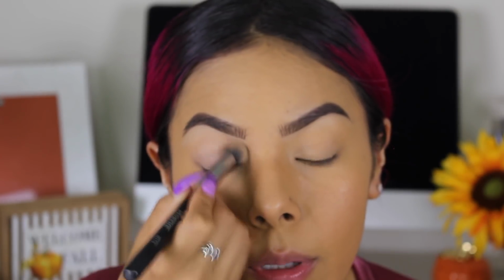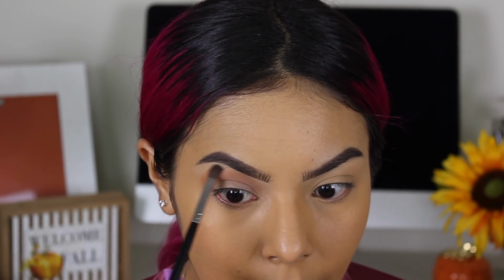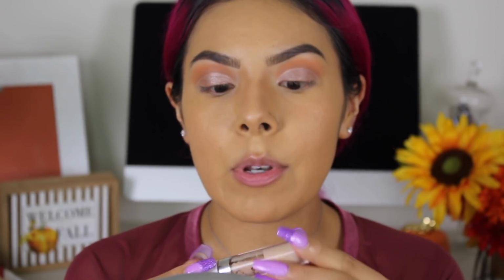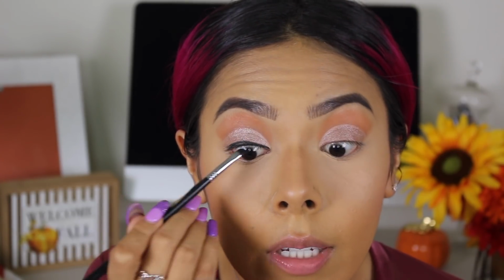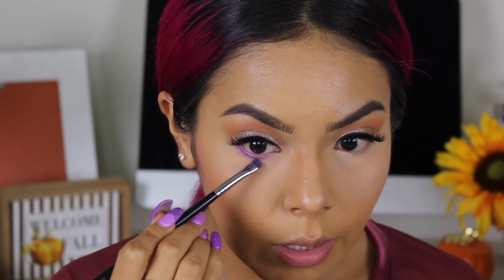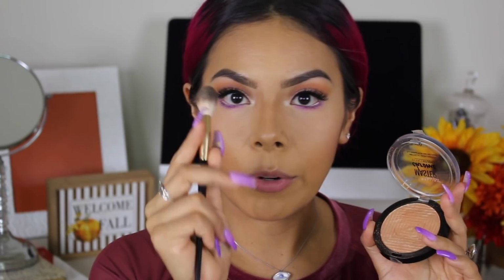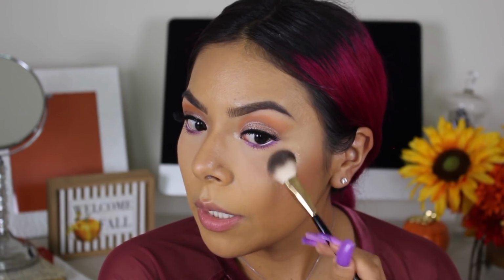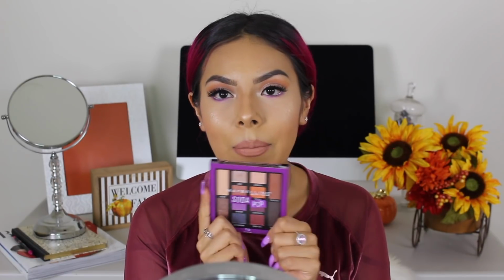WORTH THE BUY OR NAW?!?||Maybelline SODA POP PALETTE!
Open Me!

Products Mentioned:
Soda Pop Palette
Ardell Studio Effects Demi Wispies
Maybelline Master Chrome Highlight “Molten Golden”

XOXO